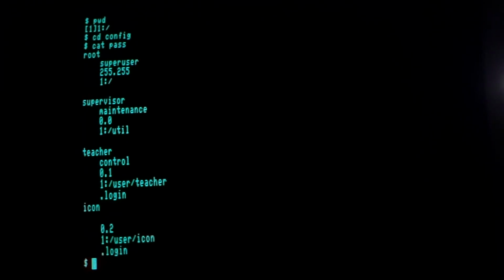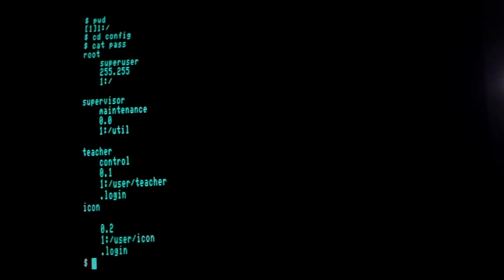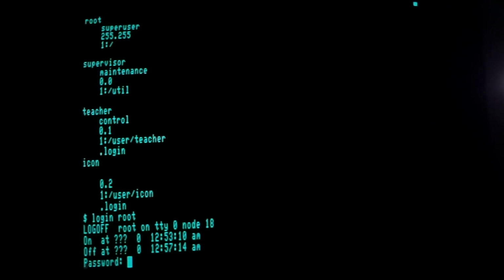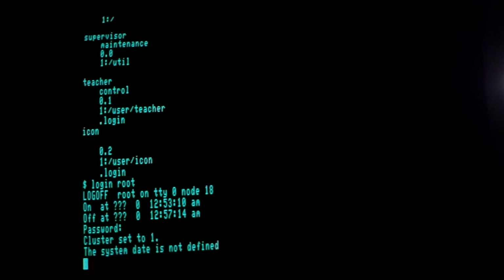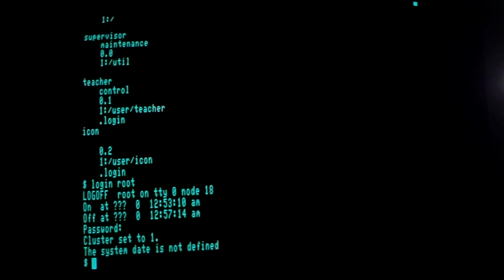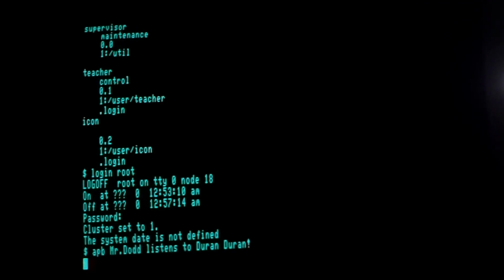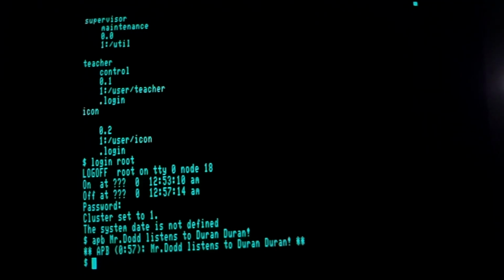Viewing plaintext passwords and messaging friends on a Burroughs ICON computer